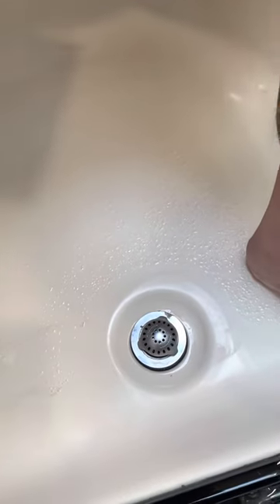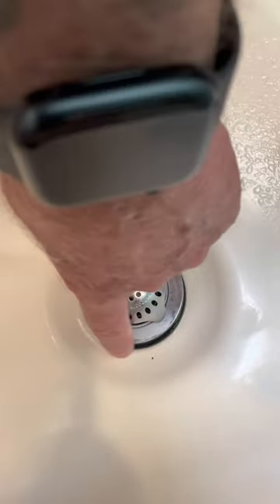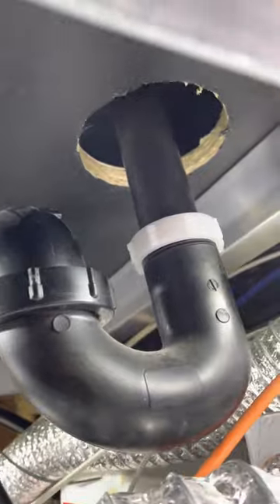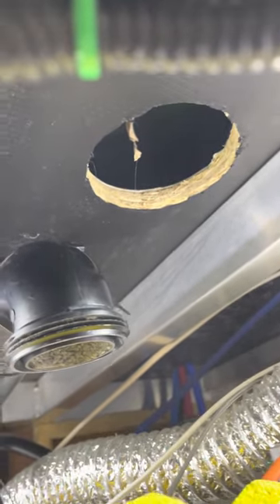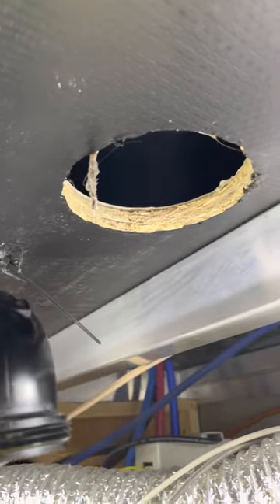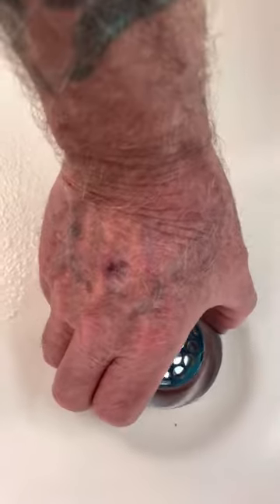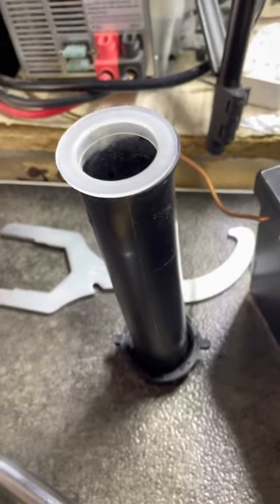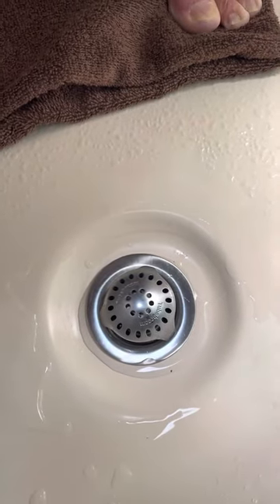How to install a shower drain in a RV, correctly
Like with the kitchen drain the shower drain is supposed to be installed a particular way. This video shows how-to do just that.

Shower drain

Drain tool

Silicone sealer